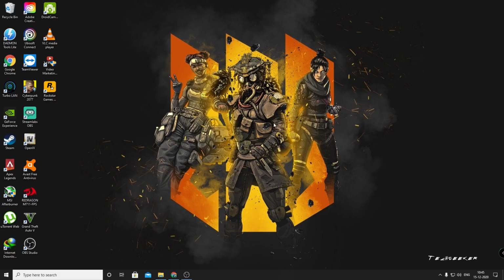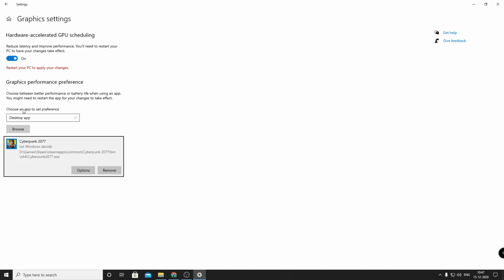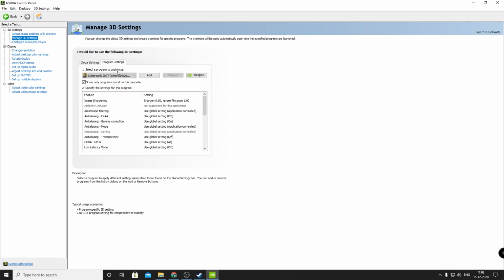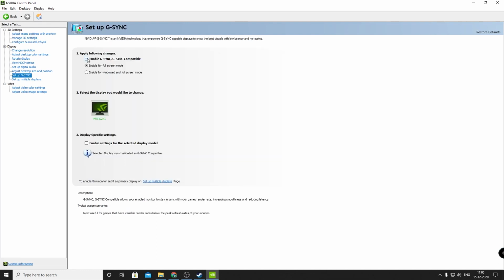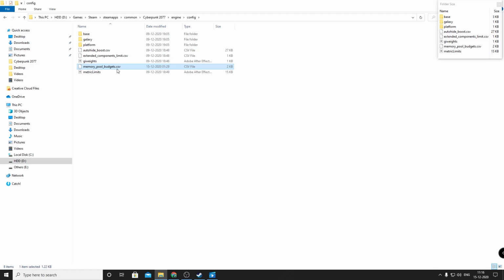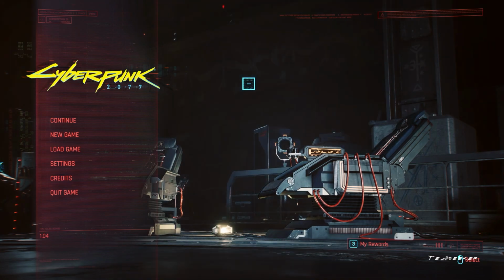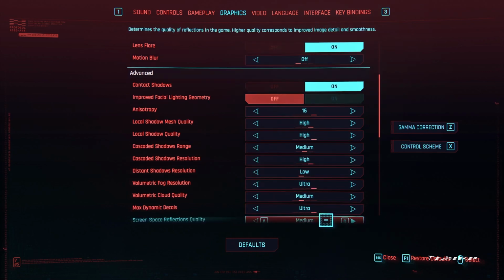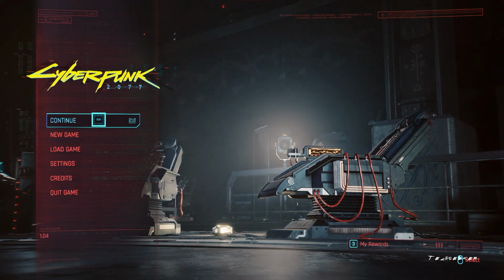Cyberpunk 2077 - How to BOOST FPS and Best Settings for RTX 2060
Cyberpunk 2077  - How to BOOST / increase FPS and Best Settings for RTX 2060. This is a simple tutorial on how to improve your FPS on Cyberpunk 2077 for RTX 2060 gpu. This guide will help you to optimize your game.

This video will teach you guys how to optimize Cyberpunk 2077 for RTX 2060 to get best increases possible to boost fps reduce lag stop stuttering fix spikes and improve visuals within Cyberpunk 2077.

Timeline
Windows settings:
Nvidia CP Settings:
Ram and Vram Fix:
In-Game Boost:

My Configuration:

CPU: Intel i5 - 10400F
GPU: Nvidia RTX 2060 Super
Ram: 16 GIG DDR4 3300mhz
Keyboard: Readgear k502
Mouse: Redgear M711
Mousepad: Redgear Mouse Pad